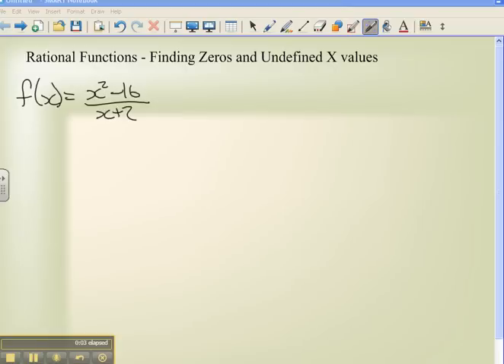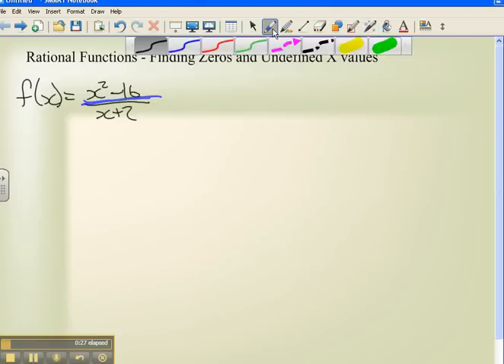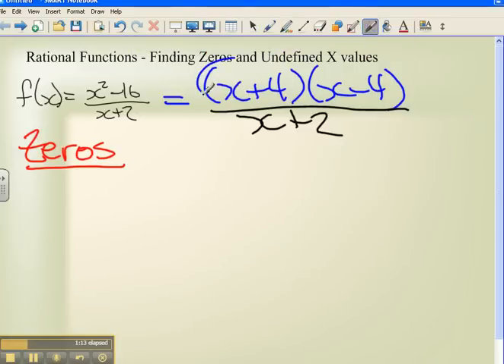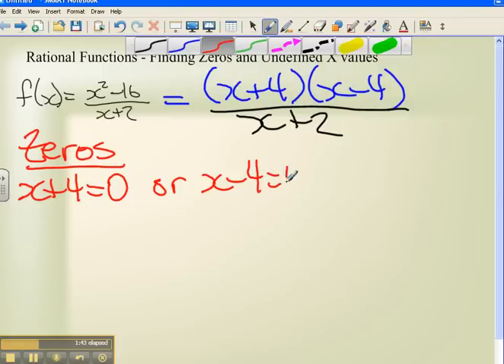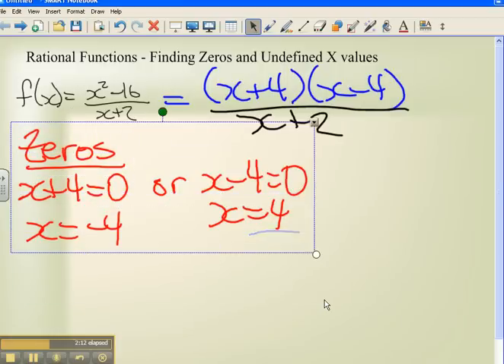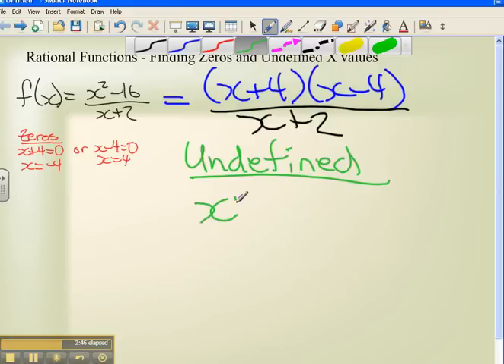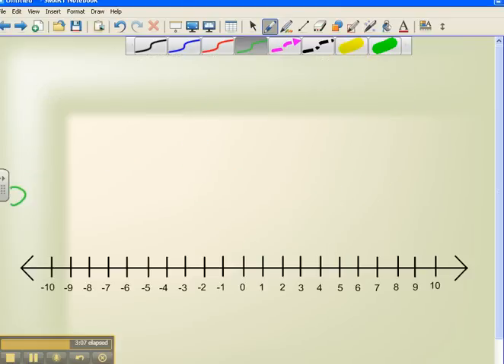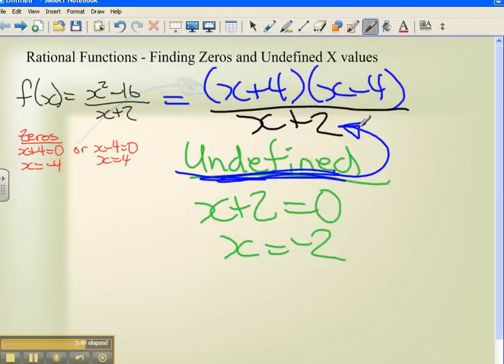Finding Zeros and Undefined X Values for Rational Functions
This is for Math B30.  See the next video for how to do a sign analysis.